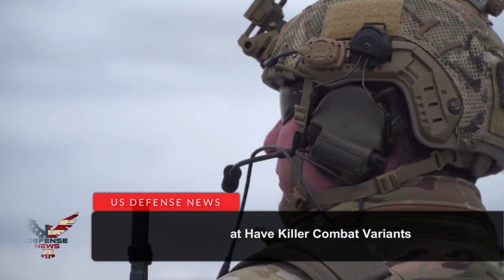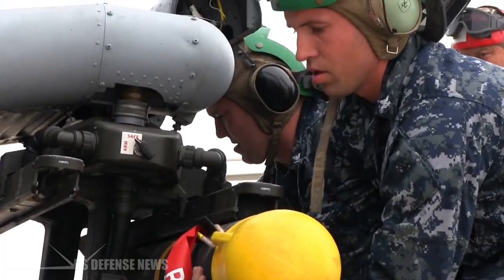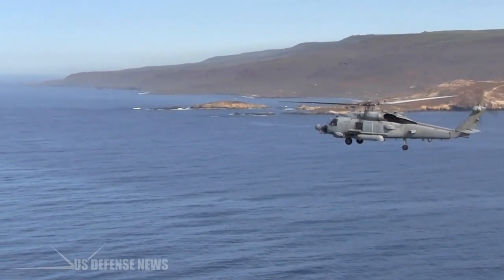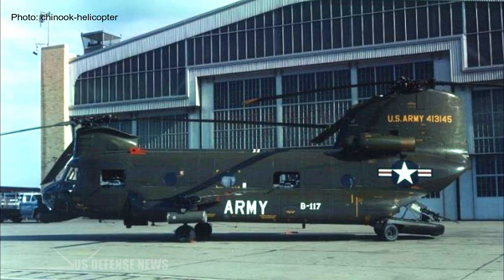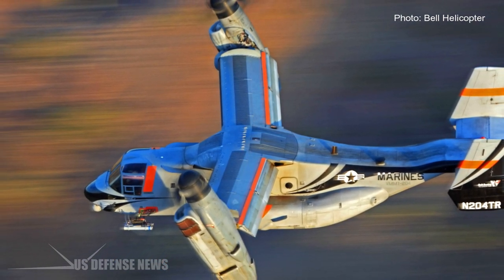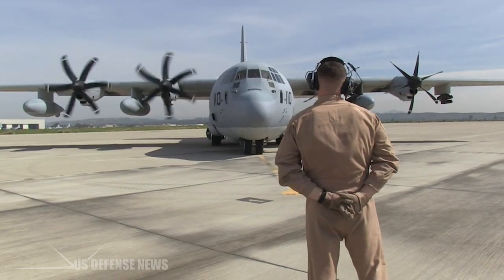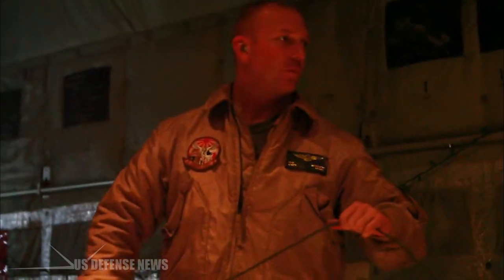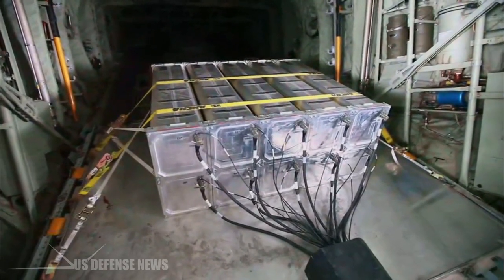4 Support Aircraft You Didn't Know Had Killer Combat Variants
The H-60 “Black Hawk”, CH-47 “Chinook”, V-22 “Osprey”, and the C-130 “Hercules” – what do these four aircraft all have in common? They’re all support aircraft that happen to have some pretty heavily armed combat variants. Check out this video that highlights the more kickass sides of their personalities:

Photo: US Army, Bell Helicopter, Raytheon, Chinook-Helicopter